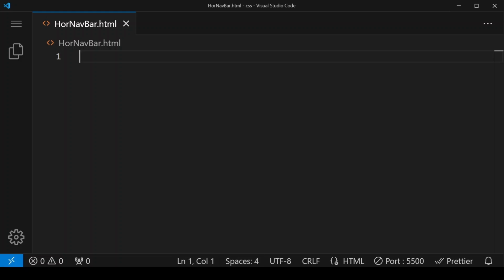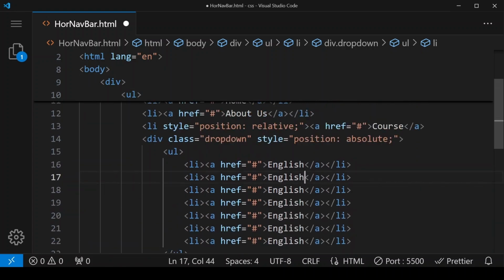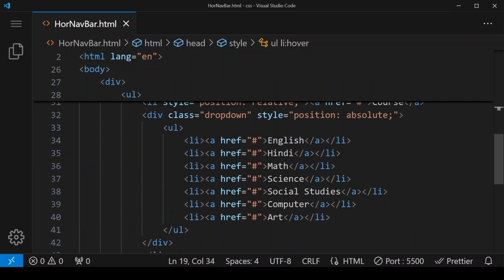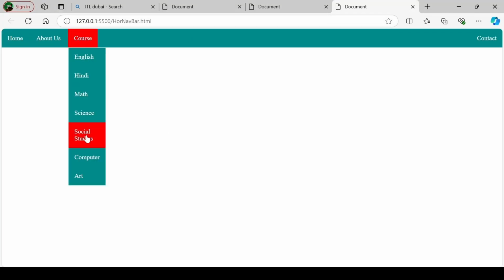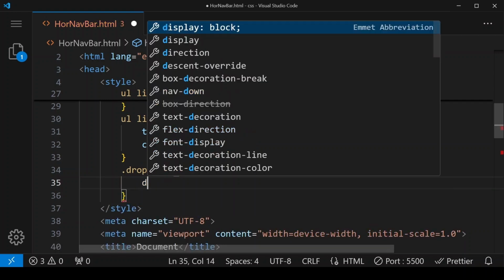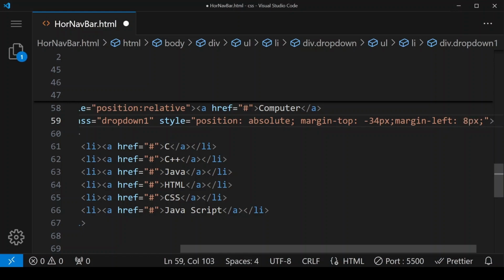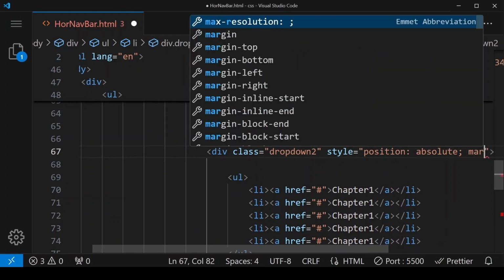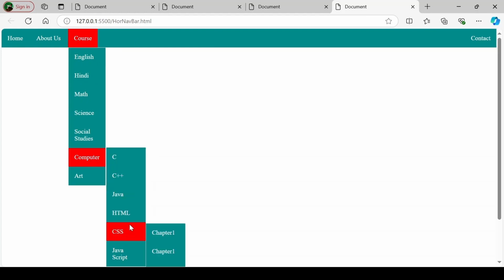Dropdown within Dropdown in CSS